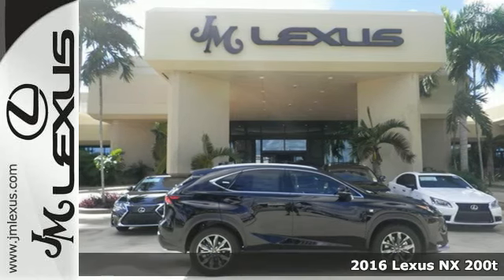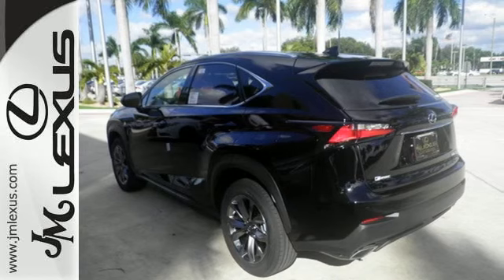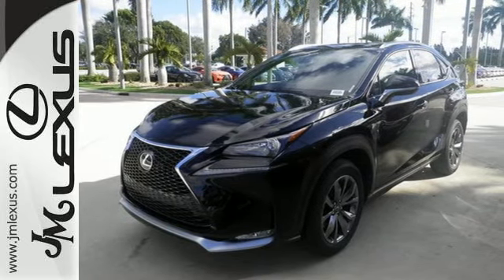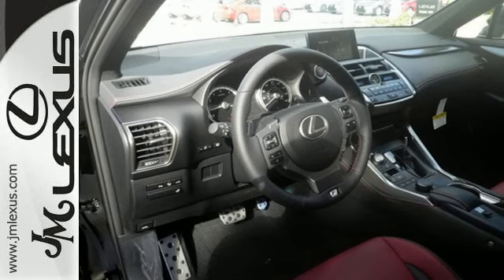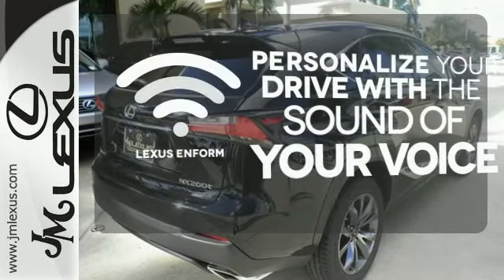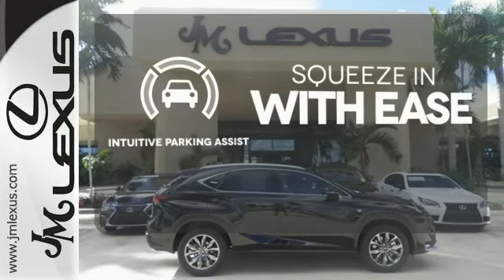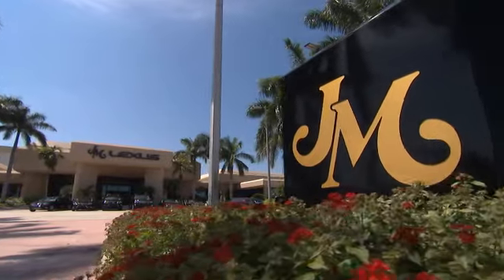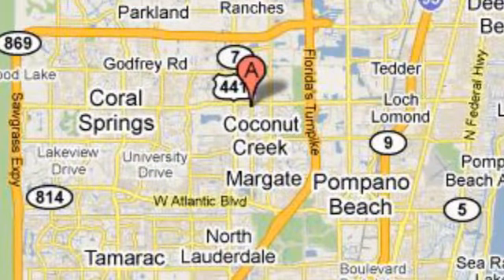New 2016 Lexus NX 200t Margate FL Ft-Lauderdale, FL #601747 - SOLD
Year: 2016
Make: Lexus
Model: NX 200t
Trim: F Sport
Engine: 2.0L 4 cyls
Transmission: Automatic 6-Speed
Color: Obsidian
Interior: F Sport Rioja Red Syn Lth
Stock #: 601747
VIN: JTJYARBZ4G2022319
You are currently viewing a new 2016 Lexus NX 200t with JM Lexus the #1 Volume Lexus Dealer since 1992! Thank you for your interest. We look forward to working with you. Stock #: 601747 Exterior: Obsidian Interior: F Sport Rioja Red Syn Lth Trim: F Sport JM Lexus 5350 West Sample Rd Margate FL 33073

Address:
5350 W Sample Rd